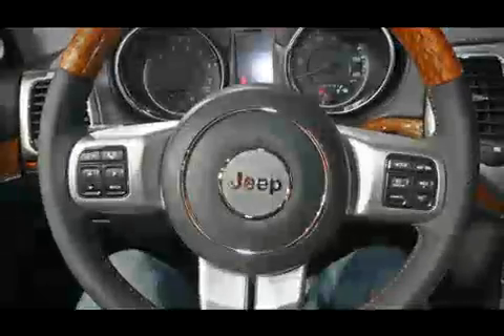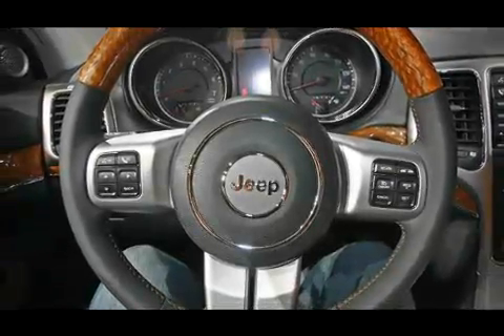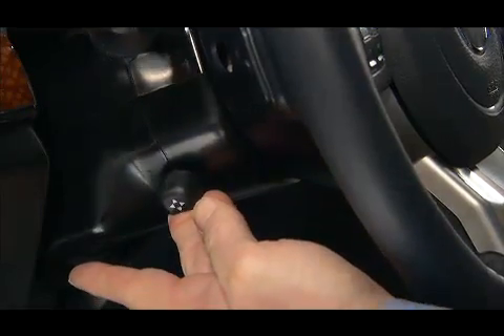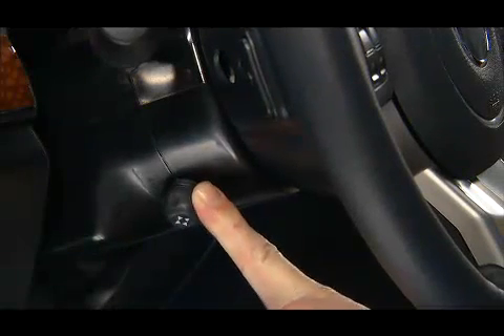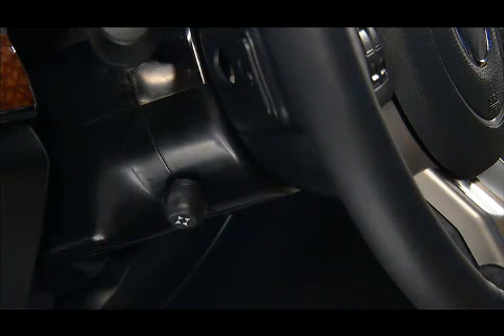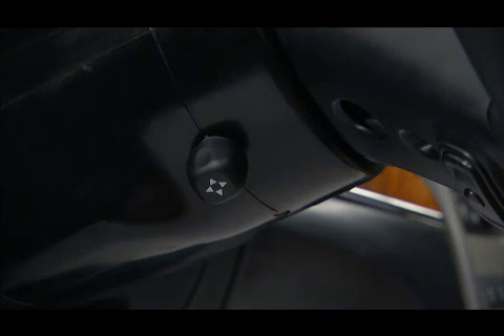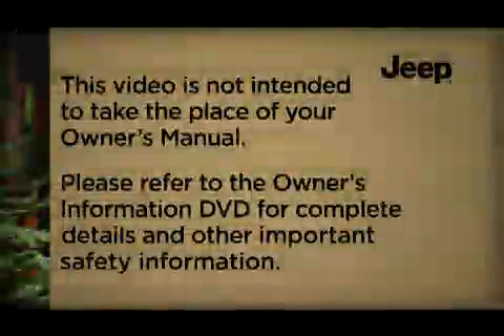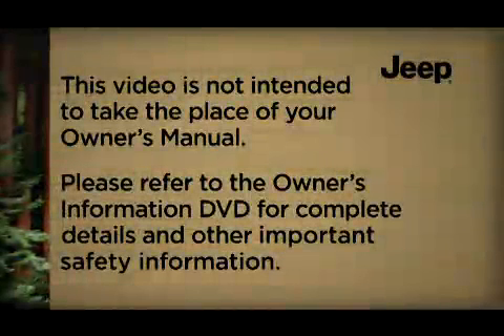2011 Jeep Grand Cherokee | Power Tilt/Telescoping Steering Column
This video explains how to operate the Power Tilt/Telescoping Steering Column in a 2011 Jeep Grand Cherokee.